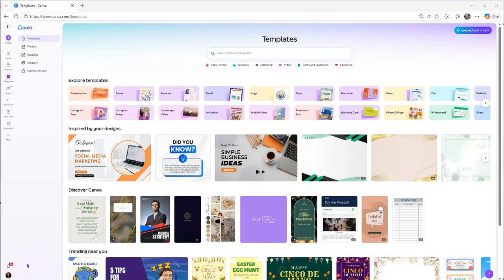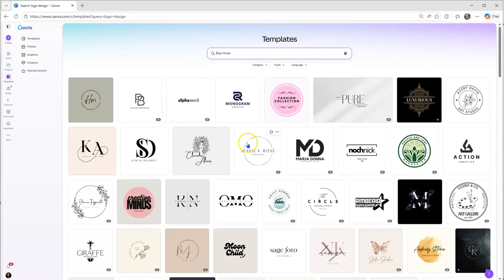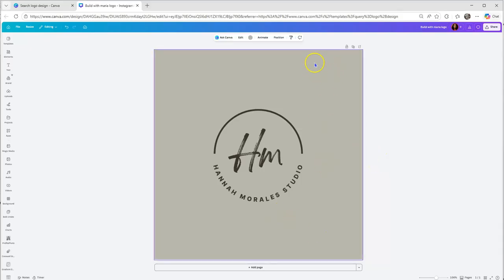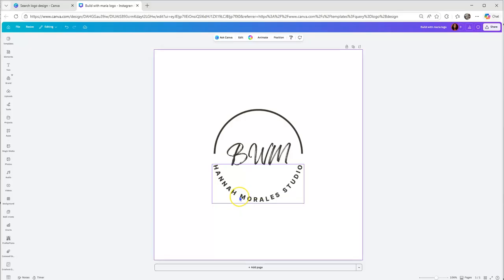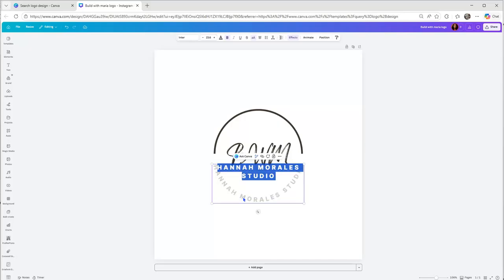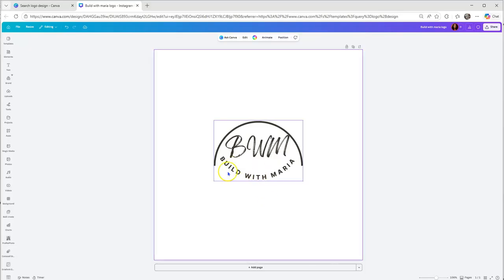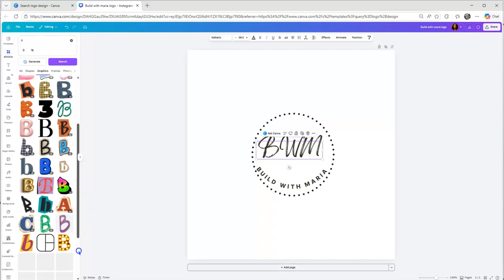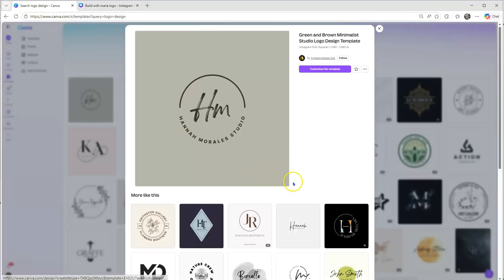How to Make Logo in Canva as a beginner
Want to learn how to make a logo in Canva as a beginner? In this easy step-by-step Canva tutorial, you'll discover how to design a professional-looking logo in just a few minutes—no graphic design experience needed!

In this video, you'll learn how to:
✅ Search for the best Canva logo templates
✅ Customize colors, fonts, icons, and images
✅ Create a unique and professional logo
✅ Save and download your logo in high quality

Whether you're creating a logo for your business, YouTube channel, brand, or personal project, this beginner-friendly Canva tutorial will help you design a stunning logo quickly and easily.

If you'd like, I can also create an SEO-friendly YouTube title, tags, and hashtags to help improve your video's search visibility.